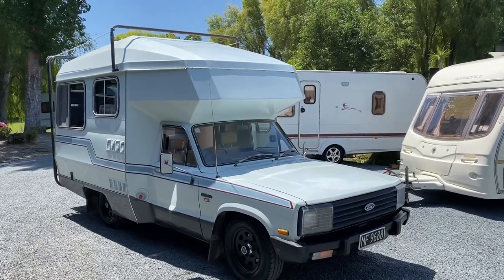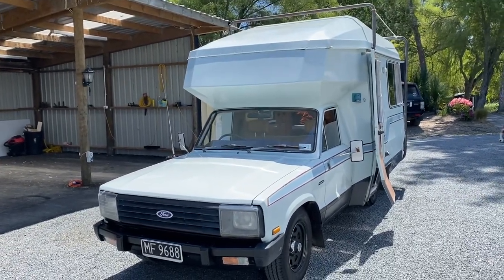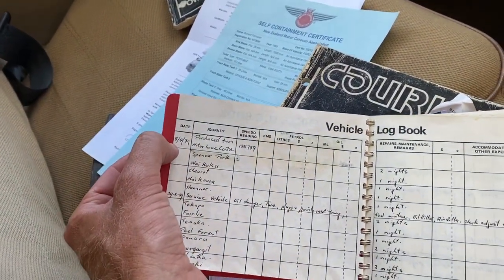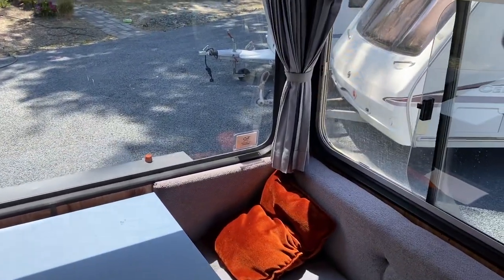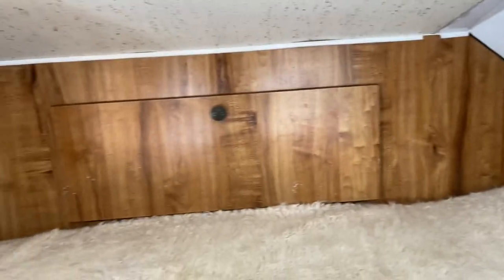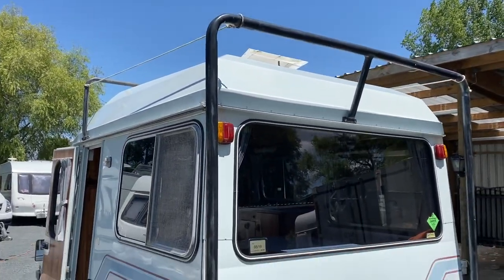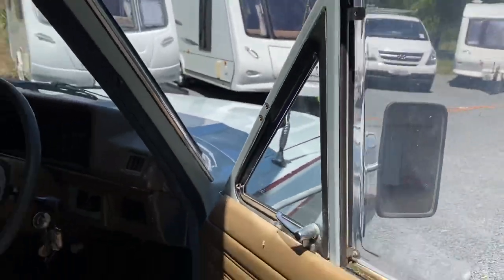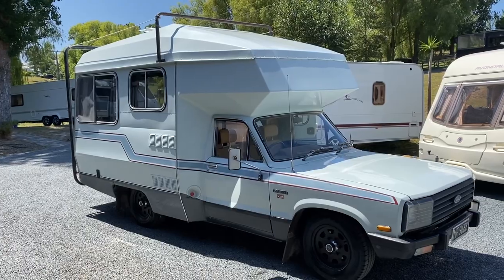1985 Ford Courier 3 berth camper . CI Munro